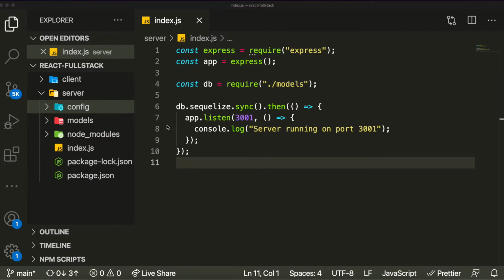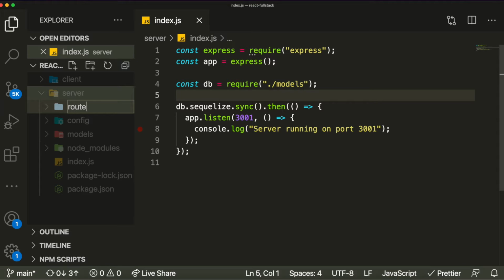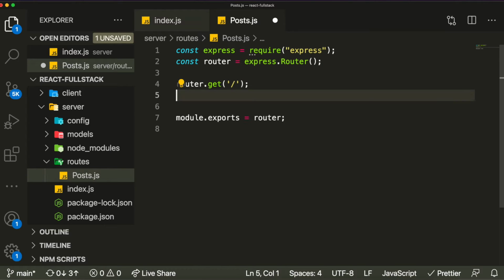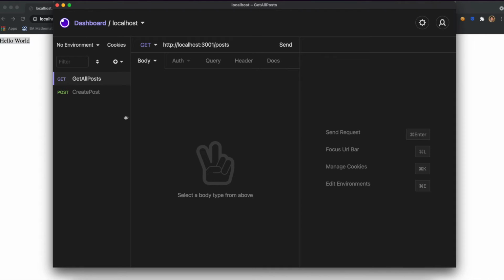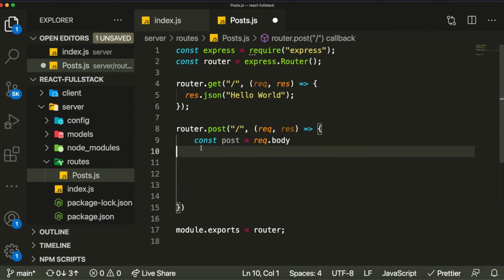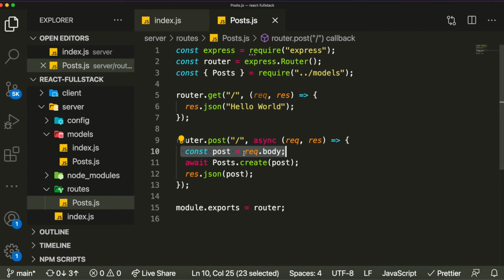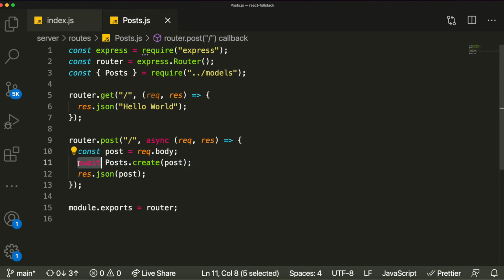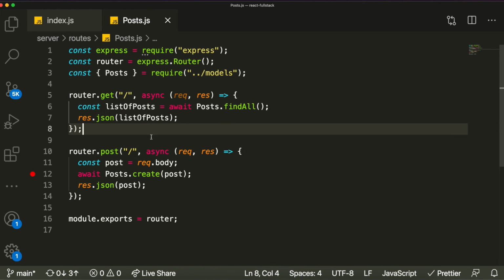GET and POST Requests - Full Stack Web Development Course [2] | ReactJS, NodeJS, MySQL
Hey everyone, this is the second episode of this series where I will show how to create a full stack web app!

Technologies:
- ReactJS
- NodeJS
- ExpressJS
- MySQL
- Sequelize

Equipments I Use:
🌟 Algorithm Book To Pass Coding Interviews